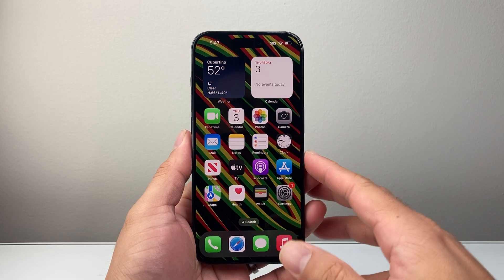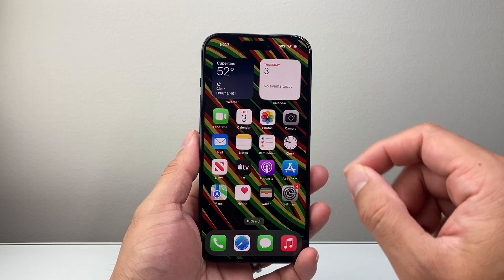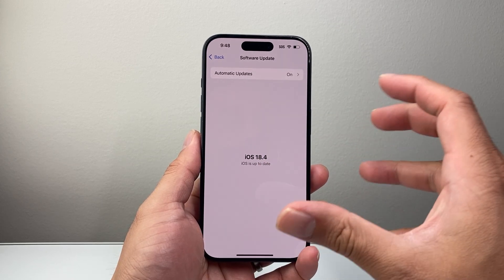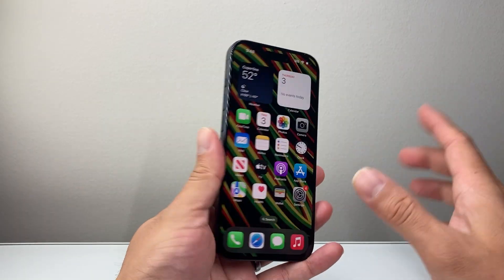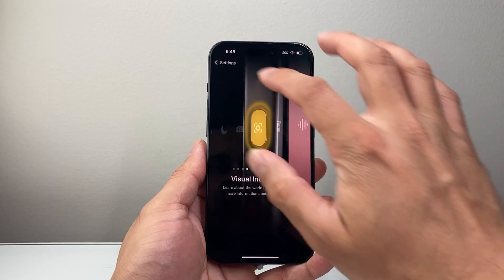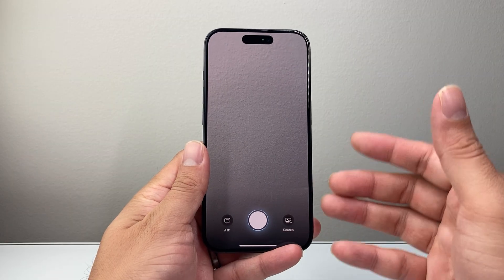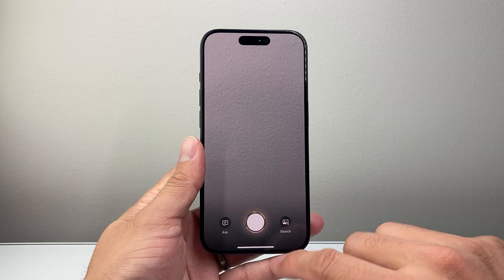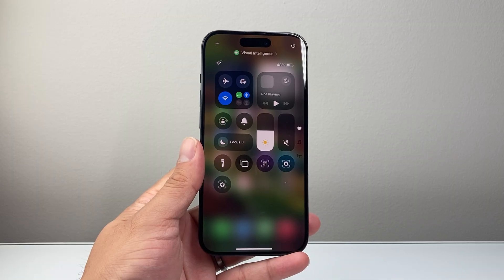How To Use Visual Intelligence on iPhone 15 Pro / iPhone 15 Pro Max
Visual Intelligence is now available on iPhone 15 Pro and iPhone 15 Pro Max! In this video, I will show you 2 different way to use the Visual Intelligence feature on your iPhone 15 Pro or iPhone 15 Pro Max.